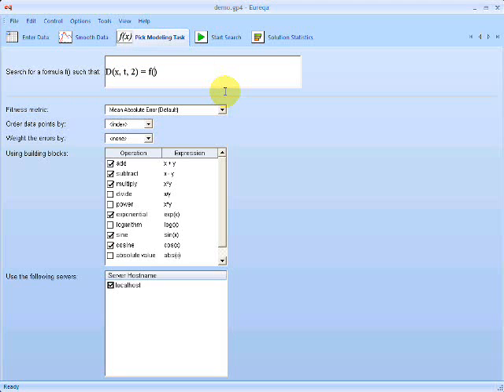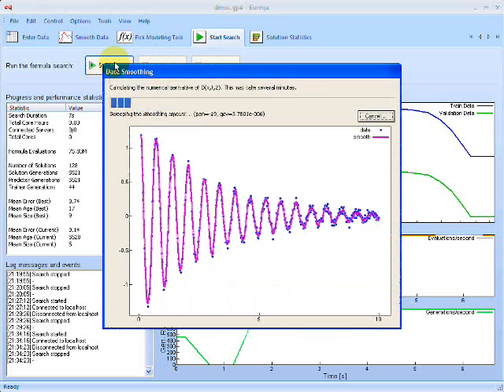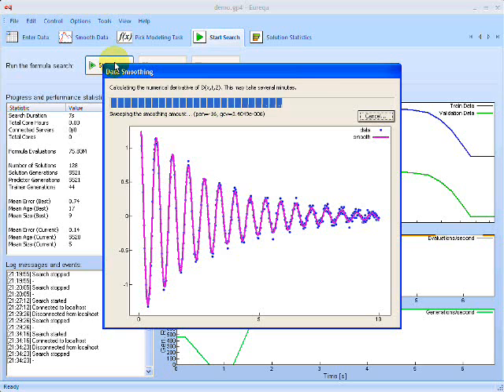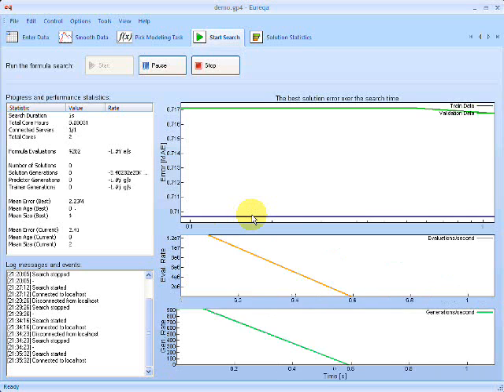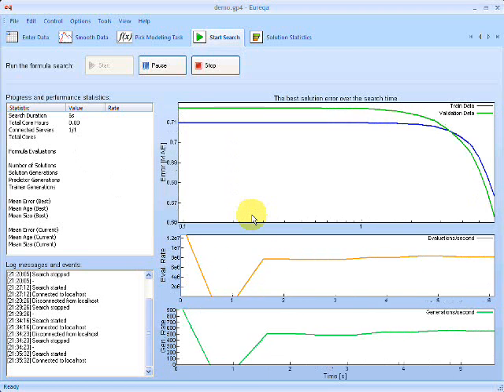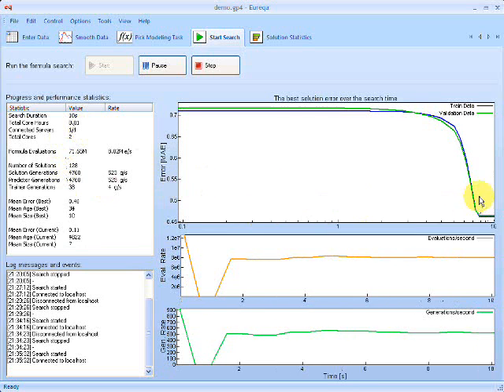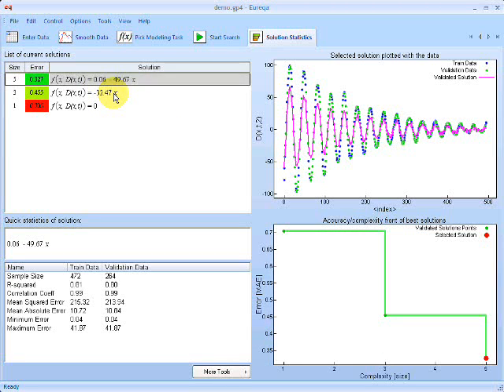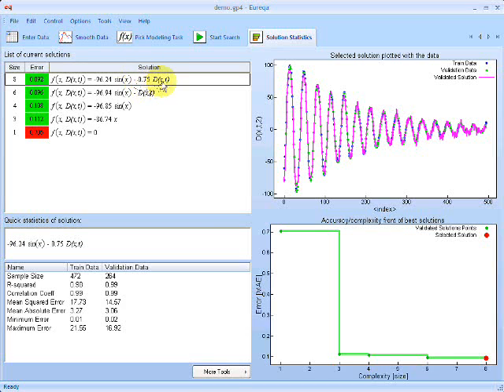Introduction to Eureqa (2/2)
Eureqa is a software tool for detecting equations and hidden mathematical relationships in your data. Its primary goal is to identify the simplest mathematical formulas which could describe the underlying mechanisms that produced the data. Eurequa is free to download and use